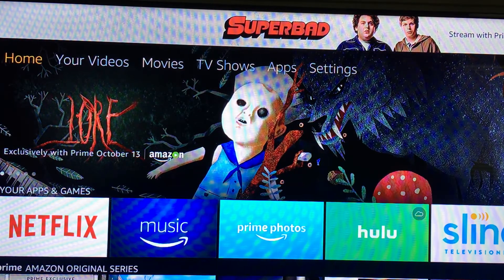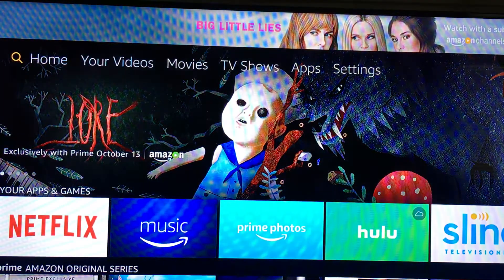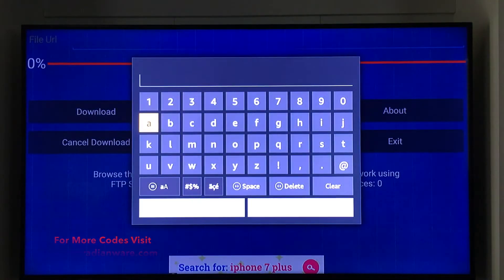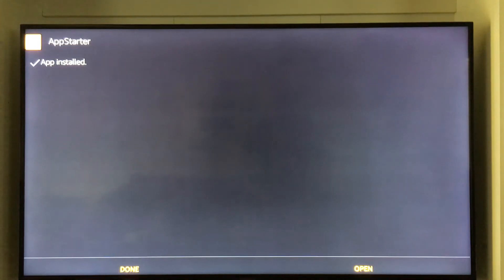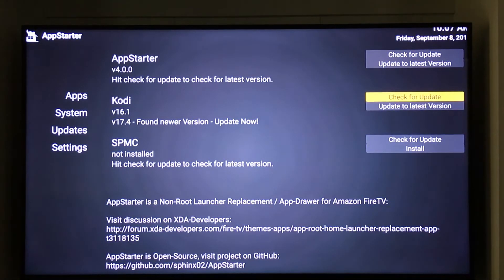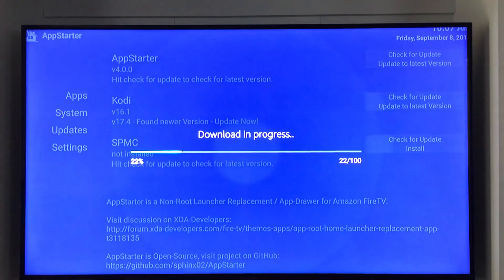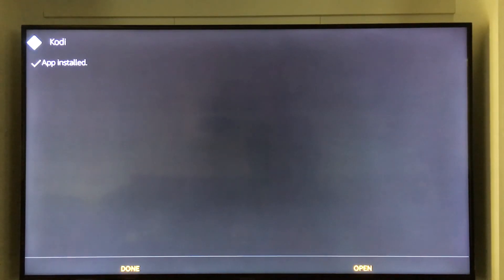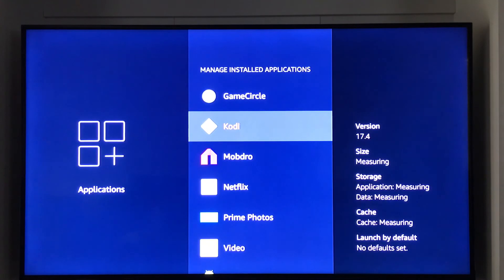How to update Kodi with Two clicks!!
In this video I am going to show you how to update your kodi on a firestick with two clicks. you can update Kodi on a firestick with these few simple steps.   The same method also shows you how to inatall kodi on your firestick.  This is the easiest way to inatall kodi on a firestick. It is also the fastest way to install kodi on a firestick.You can update your Kodi your self with just two clicks.  I will show you how to update Kodi on firestick with only two clicks.  This is the easiest way to update Kodi on a firestick.  So on this video we are going to show you how to update Kodi.  We are going to use AppStarter to update kodi.  In this video I will show you how to update Kodi by side loading AppStarter on a firestick. We are going to go over how to sideload AppStarter, with FireDL on an Amazon Firestick.  It is the easiest way to update Kodi on a firestick.  You will be able to updade Kodi in the future as well by using AppStarter. This is the easy way to update Kodi on a firestick.  I will show you how to update kodi with just two clicks. So after just two clicks you will have you Kodi updated.  There is nothing like doing it yourself. You can update Kodi on a firestick  yourself with these simple steps.  This video walks you through updating you Kodi on a firestick. This method will allow you to update your kodi in just two clicks when the next update becomes availble.  The video uses only a firestick no external or sideloading needed.  Updateing Kodi on firestick is easy and you can do it yourself with these few simple steps.

If you need to update you Kodi on a firestick this video is the one for you.  I will show you how to update your Kodi on a firestick. Fast and easy.  Watch and see how to update Kodi on a firestick. SPMC update is just as easy as updating Kodi on a firestick.  SPMC can also be installed using AppStarter, and updated.  Just fallow the same steps Just click Update SPMC.  It is super easy to Update Kodi on a firestick, as well as Update SPMC on a firestick.  This video will show you how to update Kodi on a firestick by yourself.  It is as easy as two clicks of the remote.  I hope you enjoy the video and it is helpfull in showing you how to update Kodi on your firestick. This video shows you how you can update kodi on your firestick. You can install kodi quick and easy on a firestick with AppStarter.  This is the easiest way to install kodi on a firestick.  If I know how to do it I will make a video showing you how.

for more FireDL codes